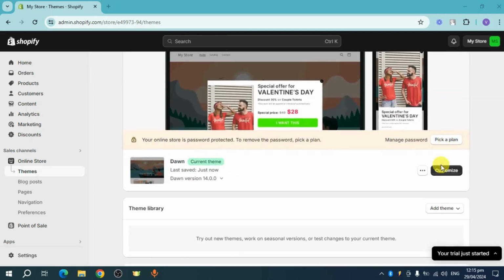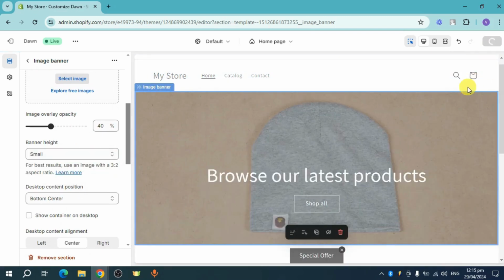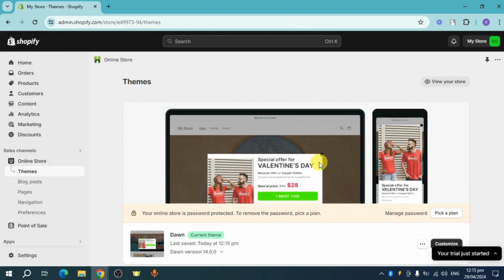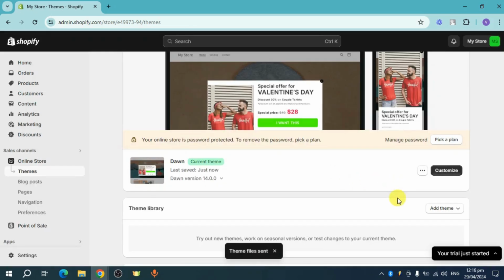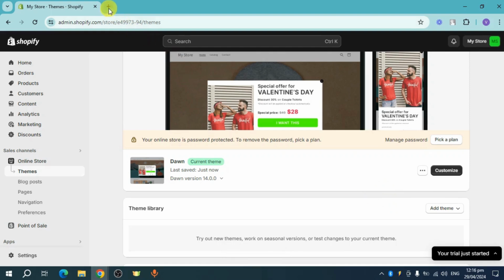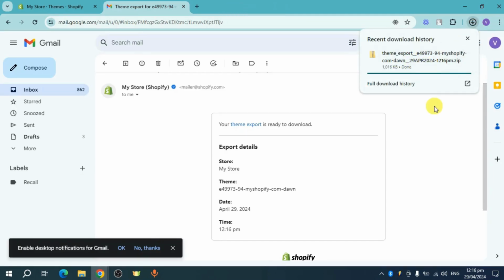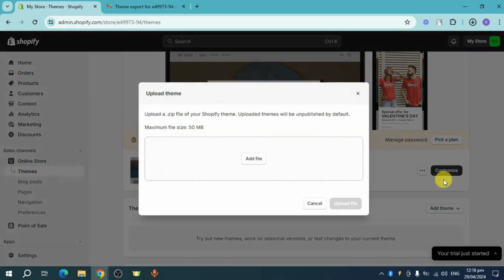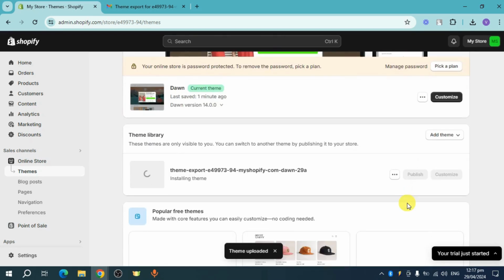How to Backup a Store in Shopify | Shopify Tutorial (2027)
In this video I show you how to backup a Shopify store to avoid deletion without saved data. I show you everything that you need to learn about this software.

Chapters: